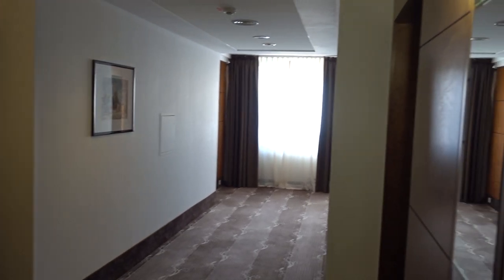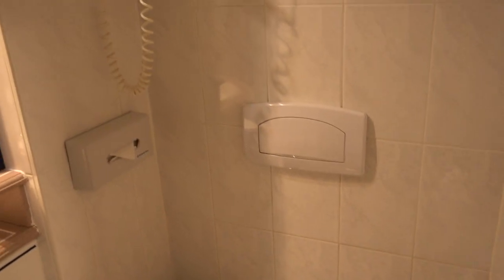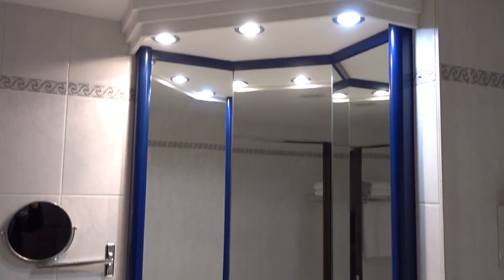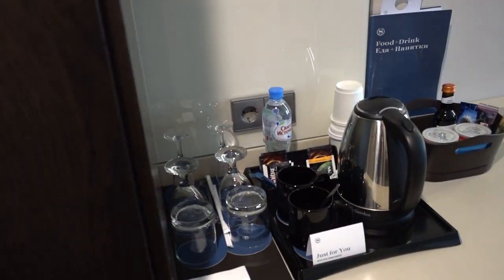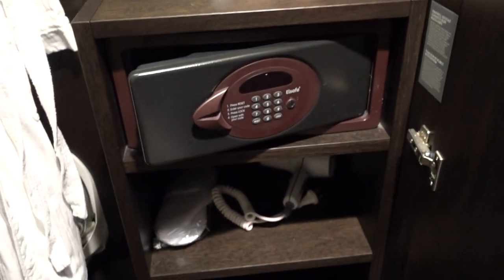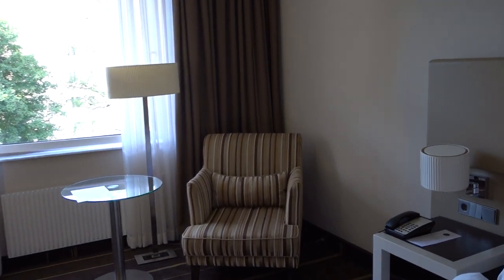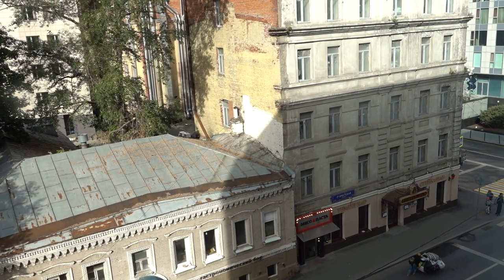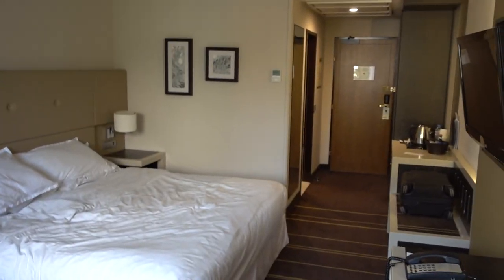Sheraton Palace Hotel, Moscow, Russia - Review of King Room 453